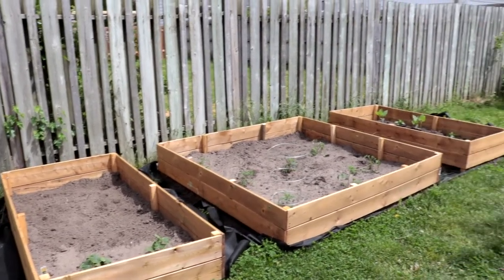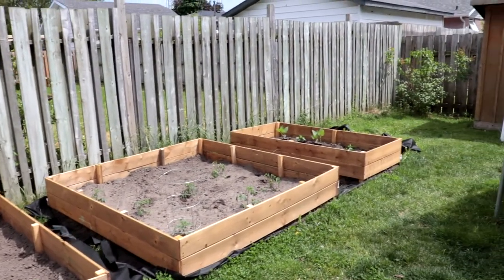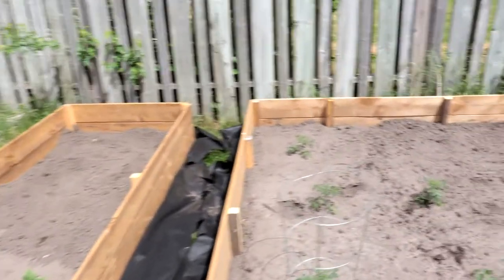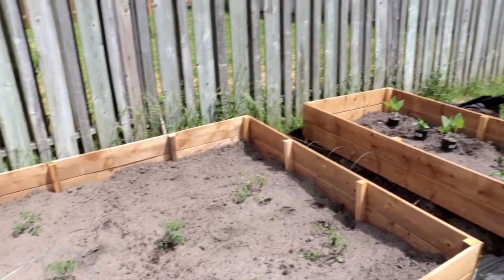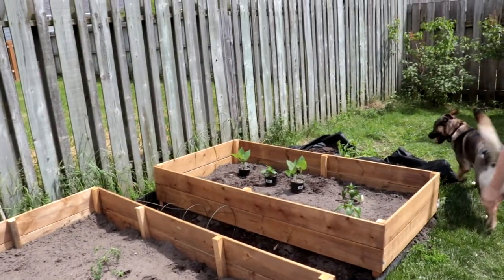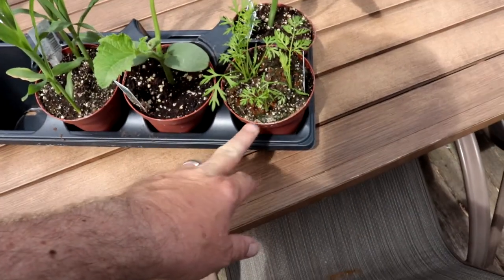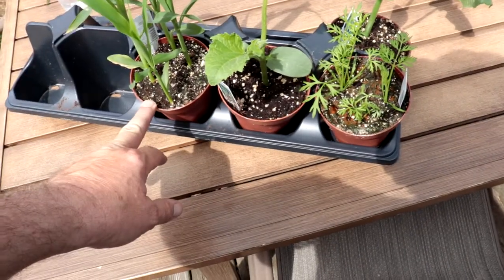Raised Urban Vegetable Garden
In today's video after we are done running out at the farm it is time to finish the urban garden.